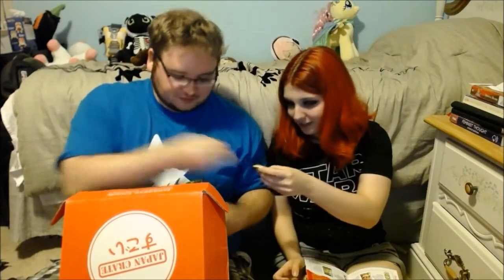July 2015 Japan Crate Unboxing!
We unbox July's awesome Japan Crate!